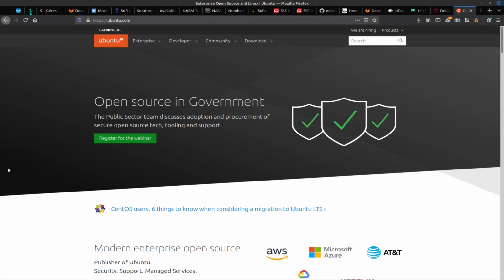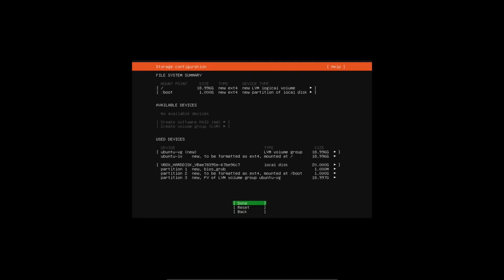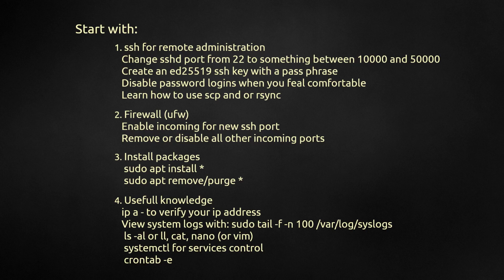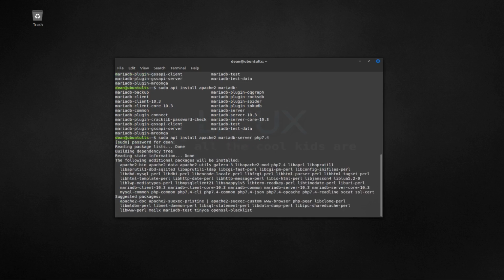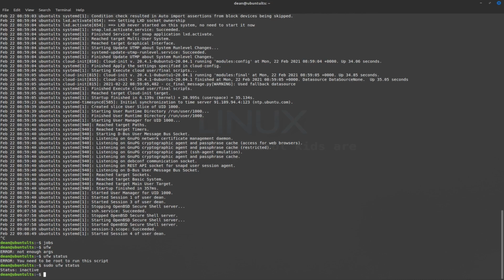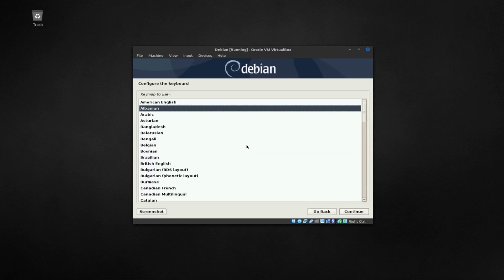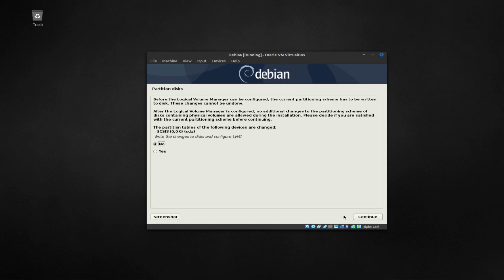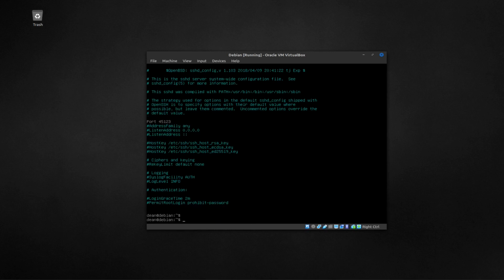How to install a Linux Server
Installing Ubuntu LTS and Debian..
Including file system (ext4, btrfs, xfs) selection, LVM and quick descriptions of a few well known command line utilities: ssh, scp, rsync, ls, cat, nano, tail, systemctl, usermod, reboot, shutdown.
How to remotely administer your server.
I also mention why you should or should not use LUKS for full hard drive encryption, and installing sudo on debian